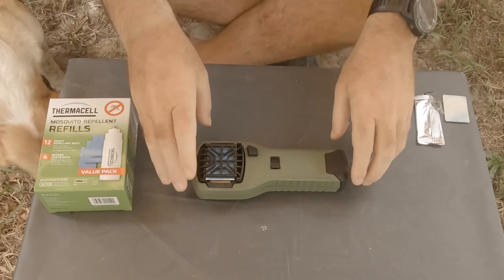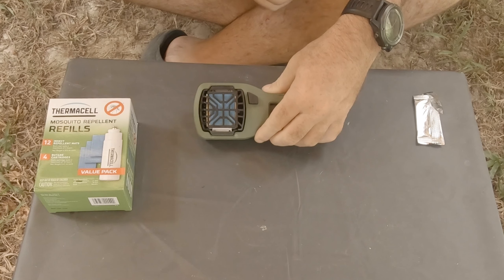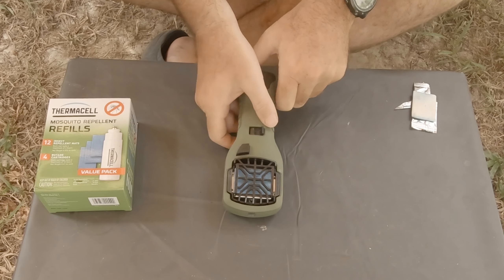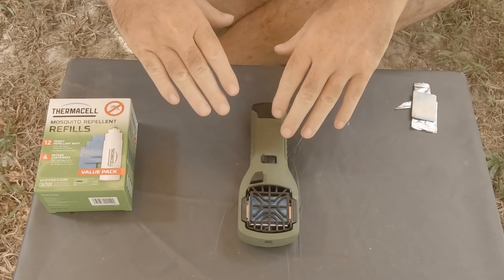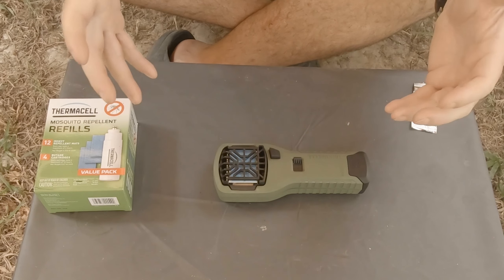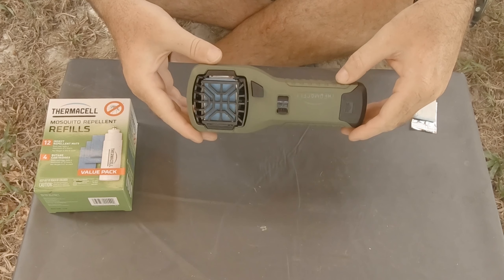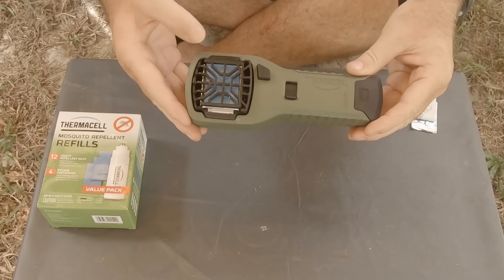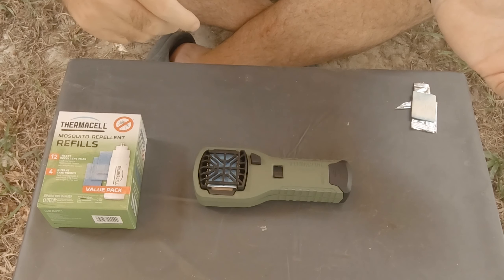Thermacell - The best gadget to repell mosquitos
There are many ways to repell mosquito, but so far I have never encounted any as effective as Thermacell. It is big, it is not the cheapest option, but it does the job, repelling mosquitos very well.